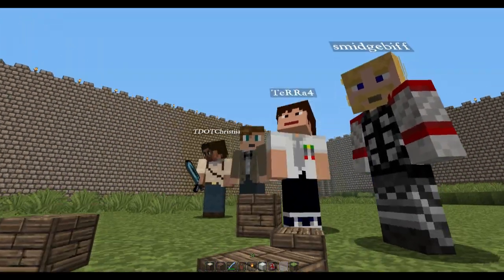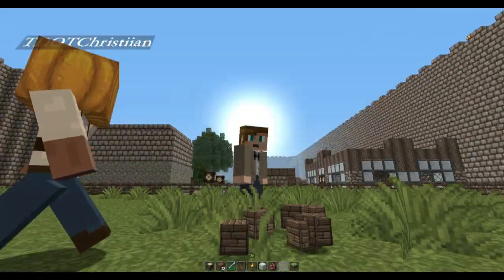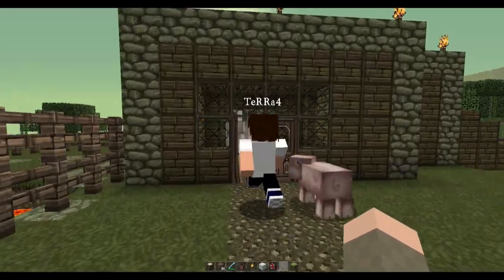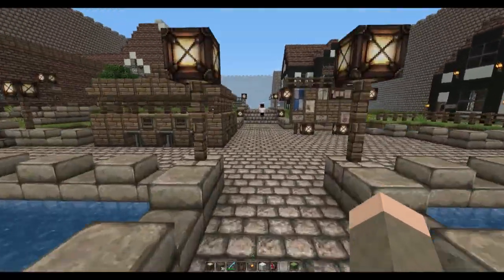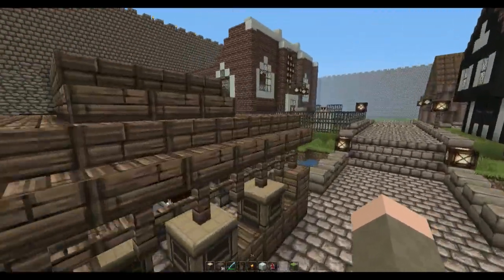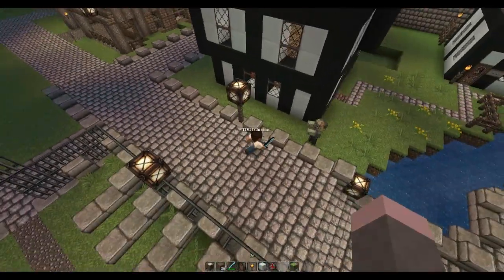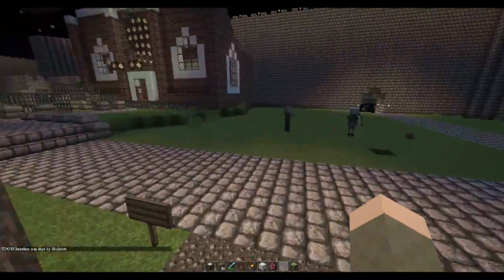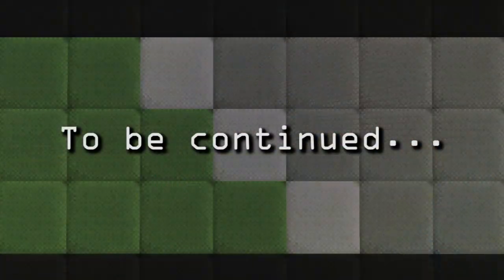The Focai Chronicles: Episode 1 - Let's Get Started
Welcome to the pilot to a series of videos we will be producing over the coming months. It will be a series about us, on our Minecraft server, trying to make our way in the world.

This first episode introduces everyone, provides and interrupted tour of our city and gives you a jist of what our journey will be like.

Our first few videos will be perfecting our keep and then we're going to turn off creative mode off and go Survival!